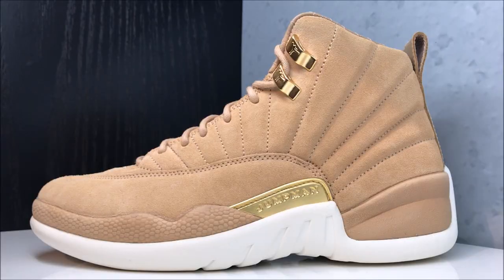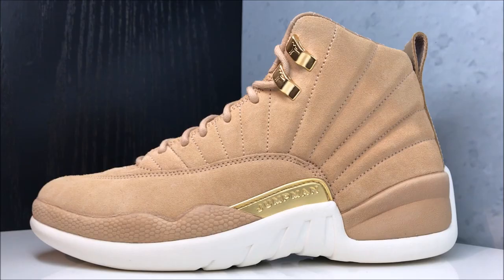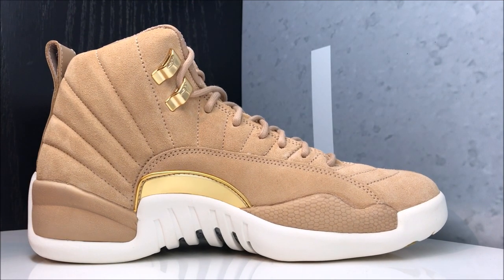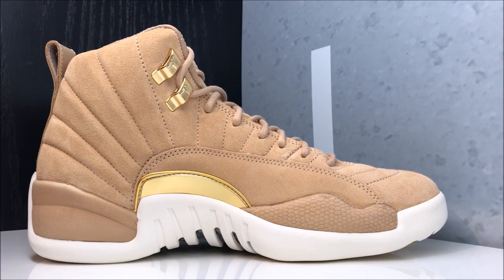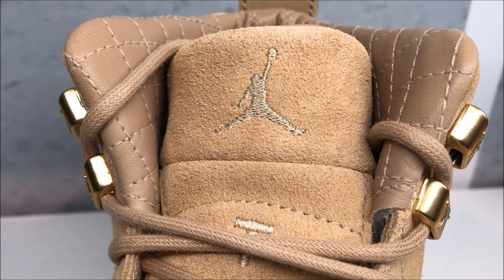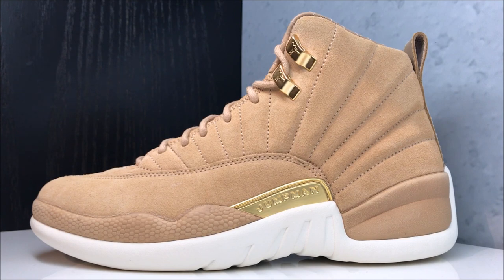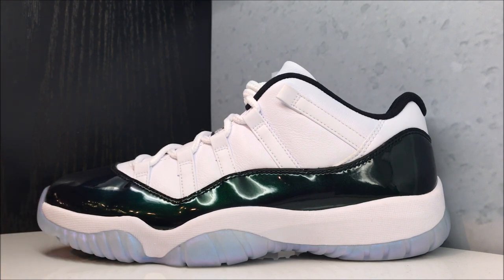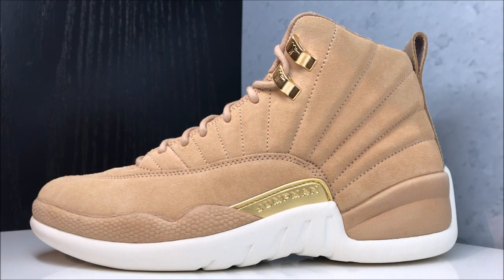AIR JORDAN 12 VACHETTA TAN GOLD RETRO SNEAKER REVIEW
Shirt XL
Attn :Dj Delz
120 S.Main St